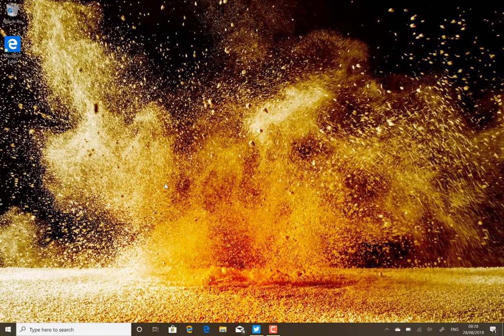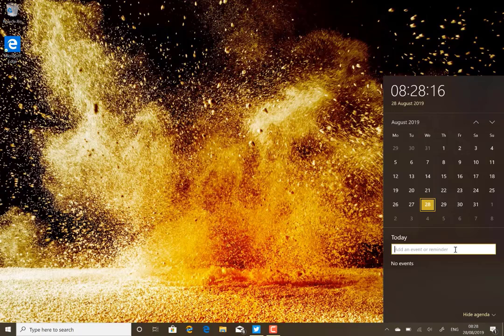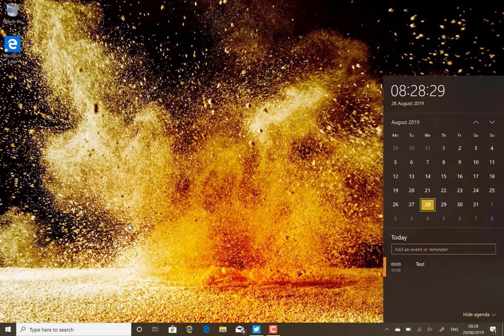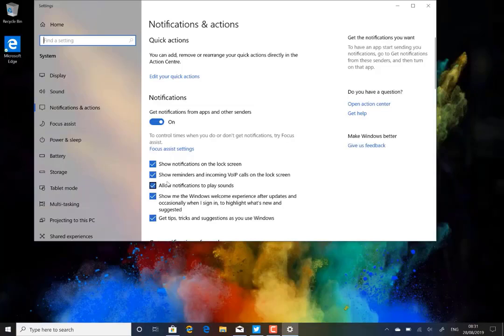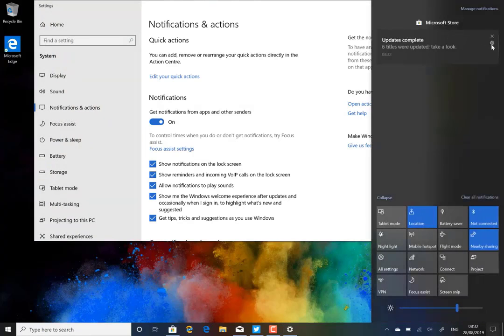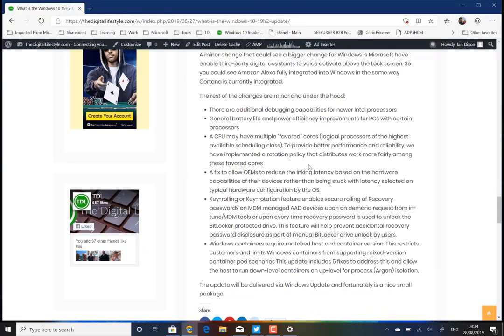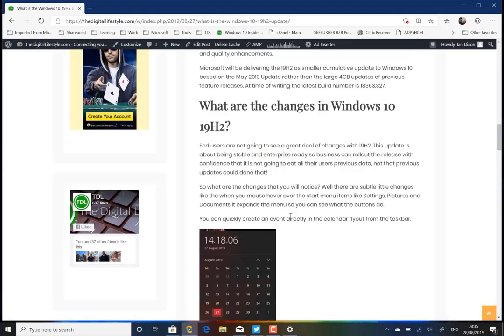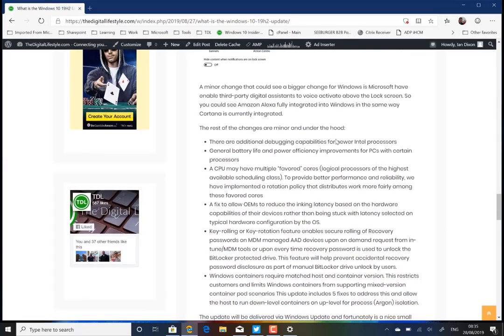What's new in the Windows 10 November 2019 Update?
Microsoft are about to release a new feature update to Windows 10, the update is coded named 19H2, labelled 1909 and is called the  Windows 10 November 2019 Update. Unlike the previous semi-annual updates to Windows 10 this release is a modest update with Microsoft focusing on performance improvements, enterprise features and quality enhancements.

Microsoft will be delivering the update as a smaller cumulative update to Windows 10 based on the May 2019 Update rather than the large 4GB updates of previous feature releases.

End users are not going to see a great deal of changes. This update is about being stable and enterprise ready so business can rollout the release with confidence that it is not going to eat all their users data or have compatibility issues.